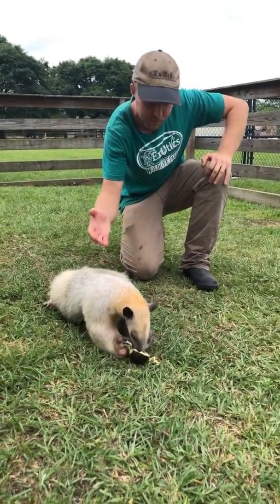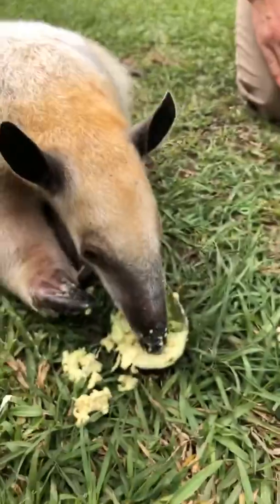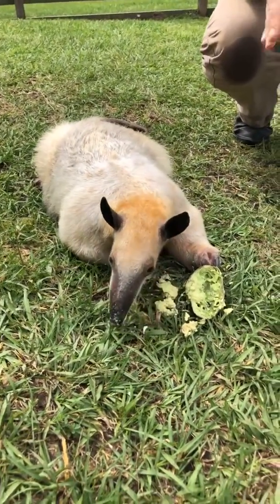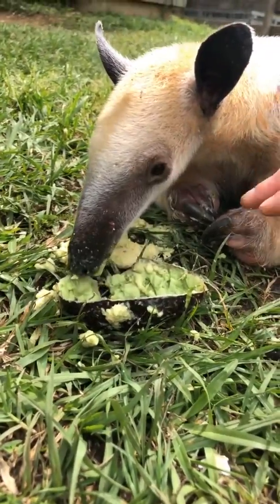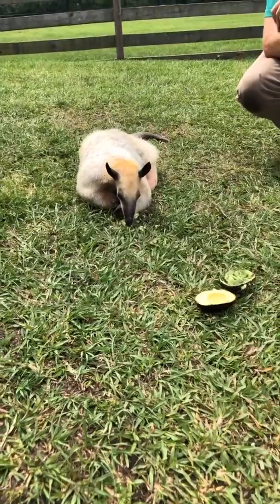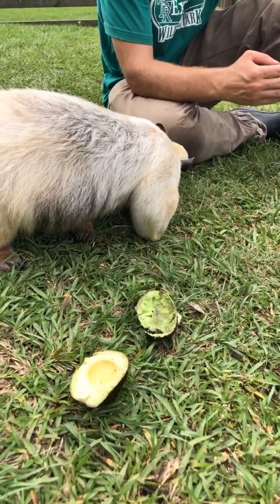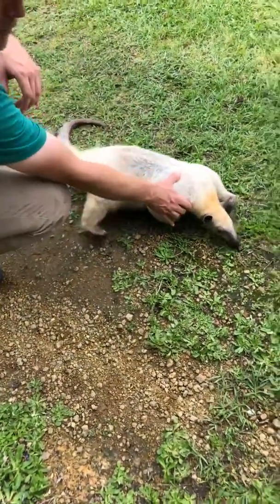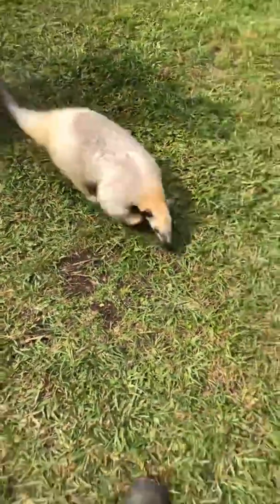LIVE On The Wildside:Tamandua